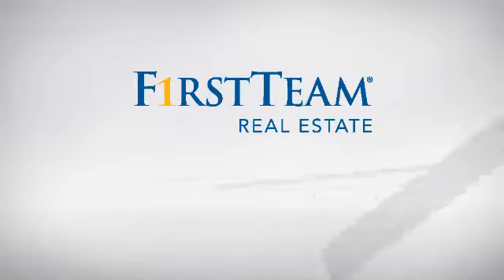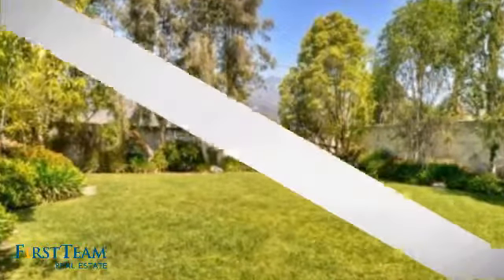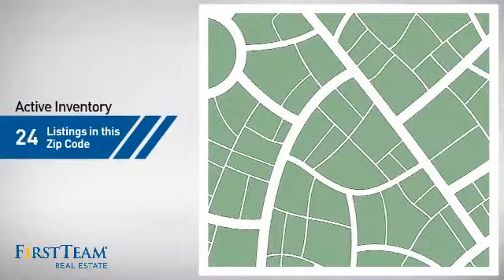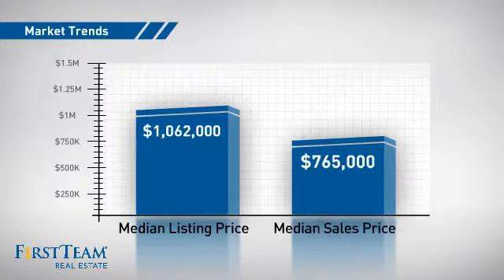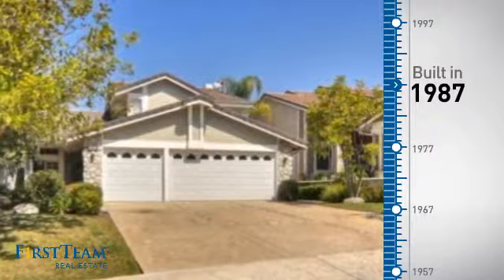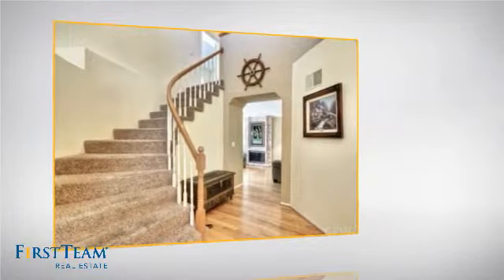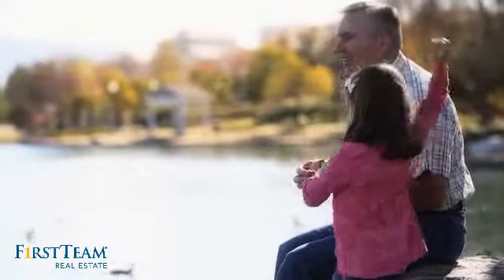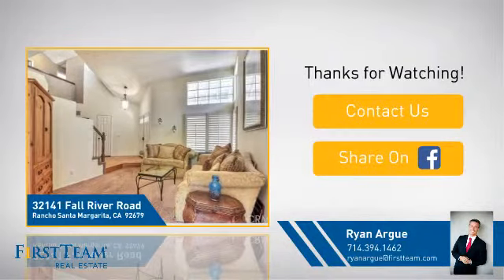32141 Fall River Road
Welcome to 32141 Fall River!  This home is exactly what you√¢‚Ç¨‚Ñ¢ve been looking for!  Huge lot, nice upgrades, 3 car garage, quiet street in one of the most desirable locations in the area!  Offering over 1,800 square feet of living space on a MASSIVE 8,000 plus square foot lot, this home is perfect for that growing family.  Want a yard with enough room for a pool, basketball court and then some?  Looking for privacy, how about nobody behind you other than beautiful Saddleback mountain!  Inside features vaulted ceilings and a newly remodeled kitchen with granite counters and a great view of the backyard.  Upstairs features three generously sized rooms including the master bathroom which has also been recently remodeled as well. Need some extra space for the big toys, check out this 3 car garage that has lots of storage too!  No Mello-Roos and a lower tax rate, this home is perfect for you!